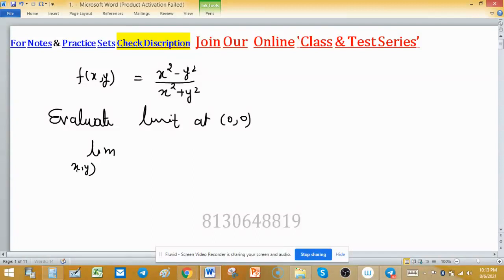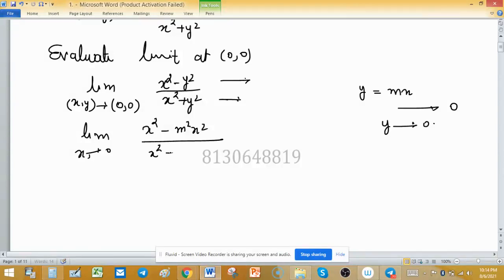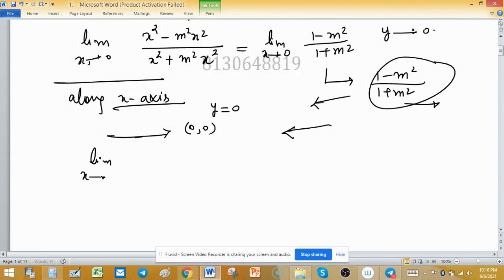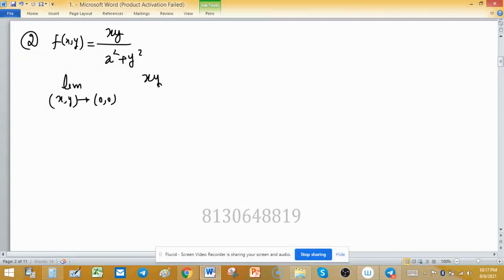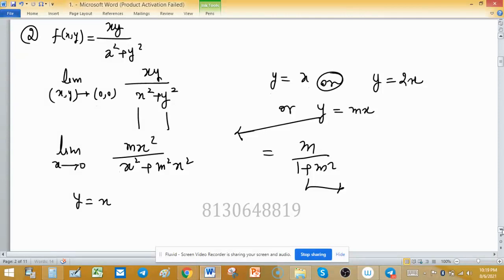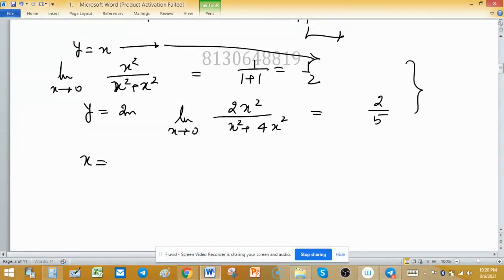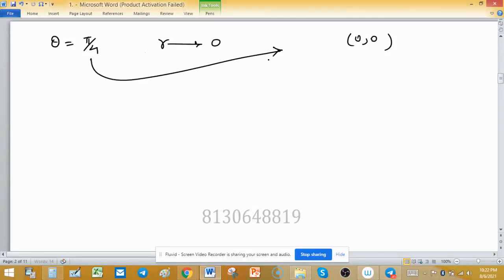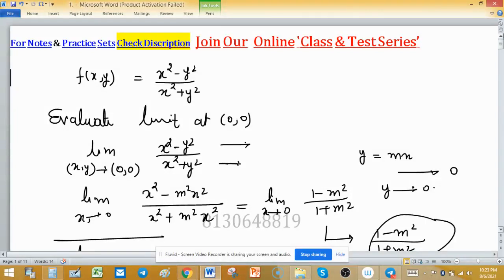examples of function of several variables